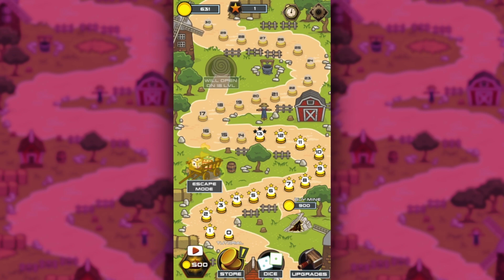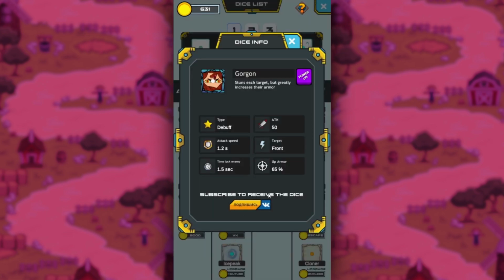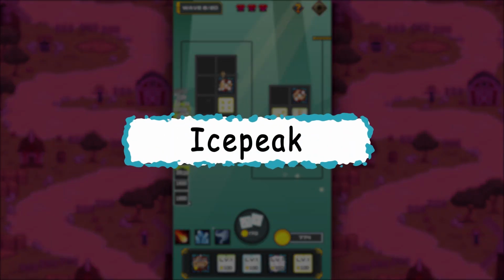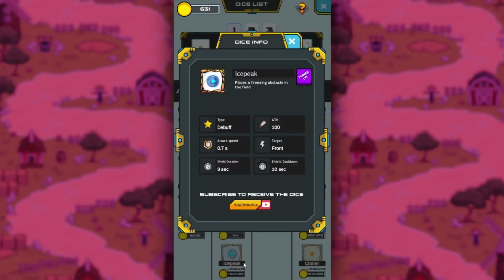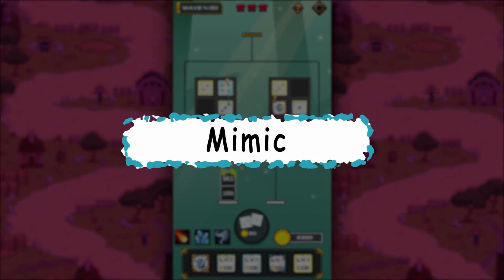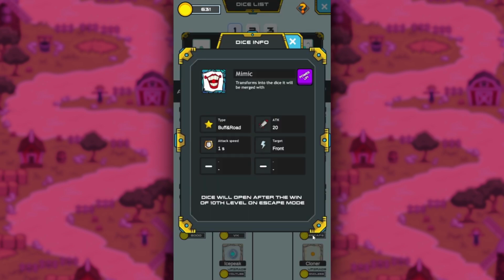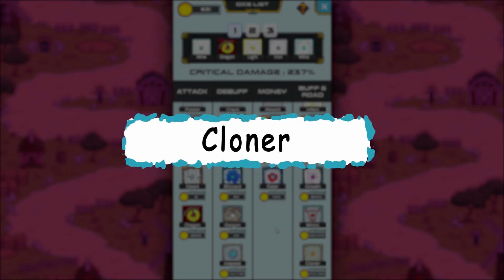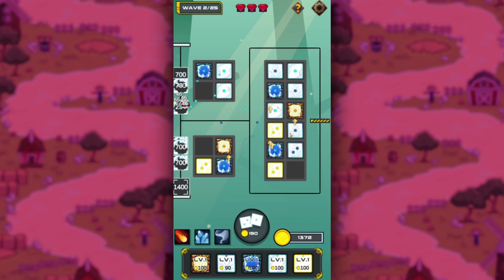Offline Dice new FREE LEGENDARIES! How to get a free legendary cube in RANDOM DICE like game?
Hello, my dear dicers! In our newest update we delivered some new legendary dice available for everyone for free. Let's see how it looks! In this video I'll show you new cubes Gorgon, Icepeak, Mimic and Cloner, and how to get them. Also, we'll think about some decks and combos with new legendaries.

Timecodes:
0:00 — Offline Dice new free legendaries
0:15 — Gorgon
1:29 — Icepeak
2:20 — Mimic
3:24 — Cloner

Offline Dice 🎲 Random Dice Royale Game is the tower defense game, where you have to use random dice as towers. You get coins for destroying enemies. Coins can be spent on improving certain dice or on buying new dice inside the dice game.

🗺30 PVE levels
The radom dice game has 30 PVE levels. Each level is more challenging than the last. The level layout is different than the one before it, as random dice as the dice are! You need to think carefully of which dice royale to merge and when to level!

Offline Dice 🎲 Random Dice Royale Game has 3 types of mobs and 3 types of bosses. The further you go around the dice game, the stronger the bosses. But the more they give money for their murder.